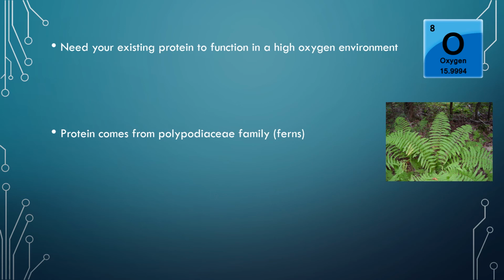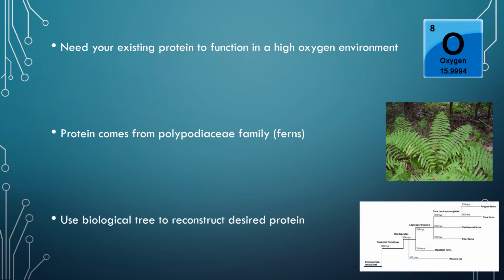Ancestral Reconstruction - Protein (Reverse) Engineering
Koshi, J. &  Goldstein, R. - Probabilistic Reconstruction of Ancestral Protein Sequences. Molecular Evolution. 1995.
Modern researchers include Joe Thornton, PhD University of Chicago